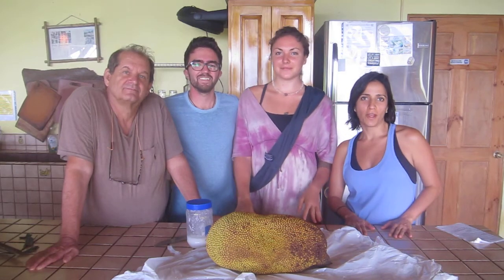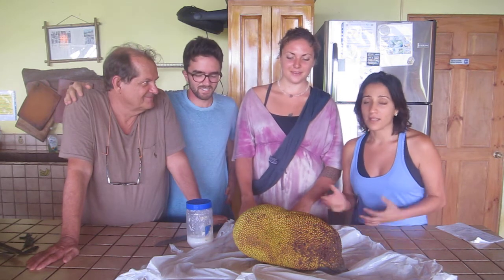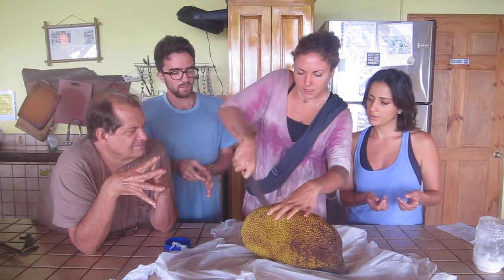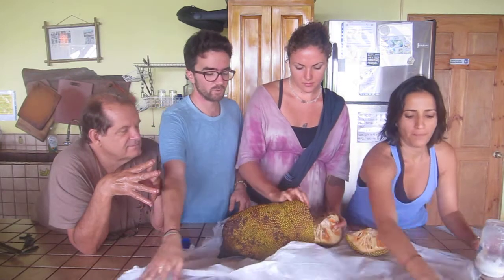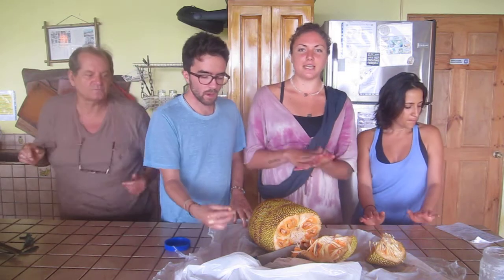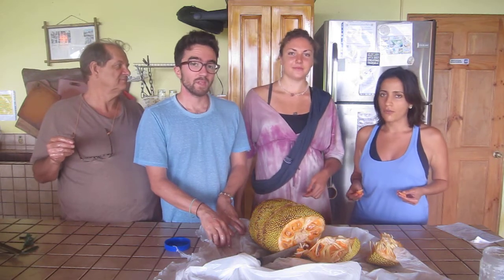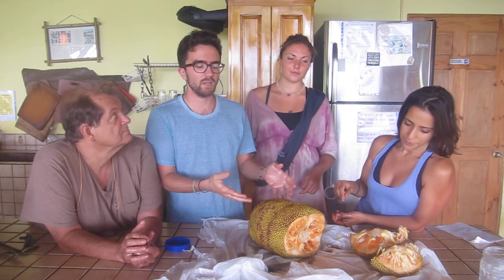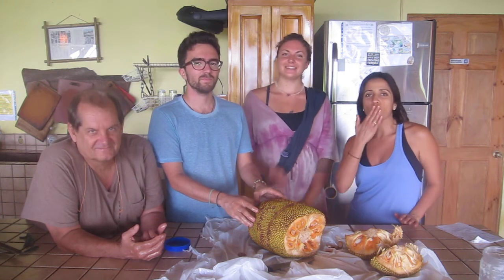Jack Fruit time !!